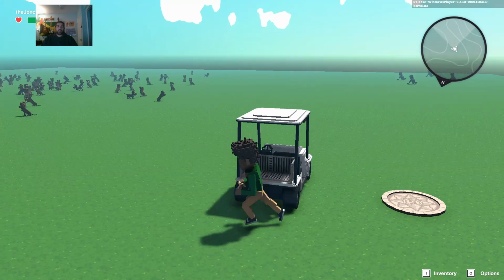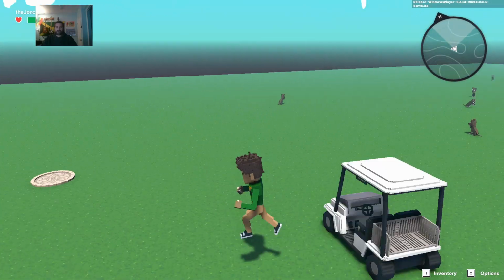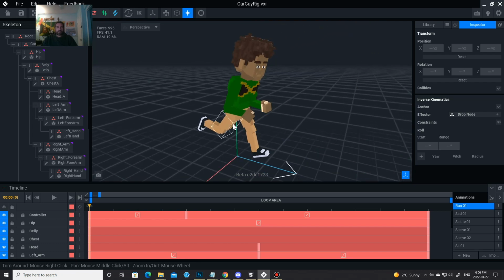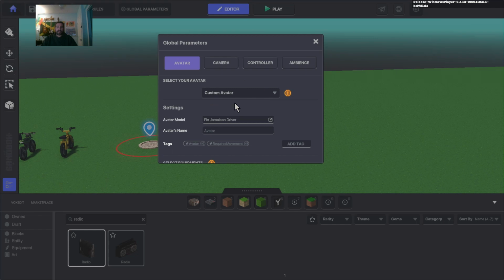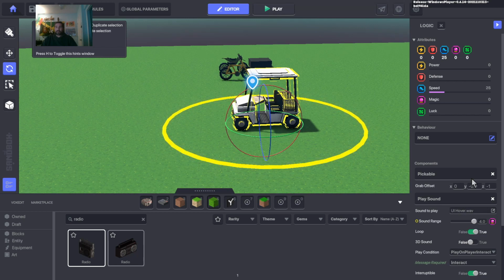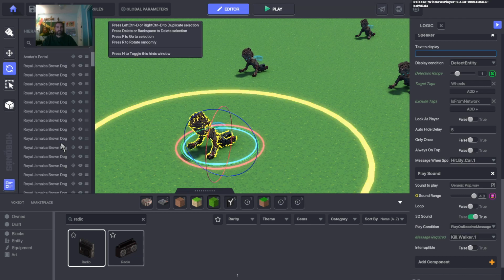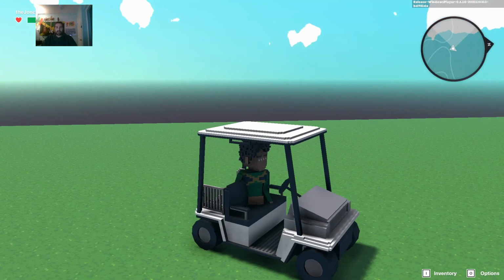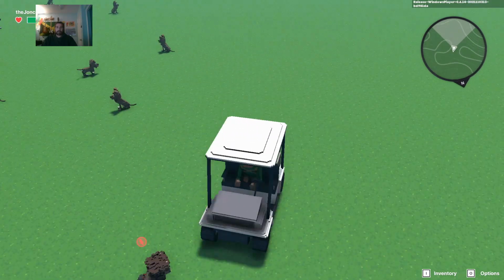Driving mechanic cheat in the Sandbox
Driving is not supported in the Sandbox at this time, though it is on the horizon. In the meantime, I wanted to show a simple way to have both a walkable avatar that is able to enter and exit a vehicle, giving the impression that it is driving. It works quite effectively with the right vehicle, and provides a second mechanic with which to kill NPC. VoxEdit animation edits are recommended in order to pull the effect off more convincingly.